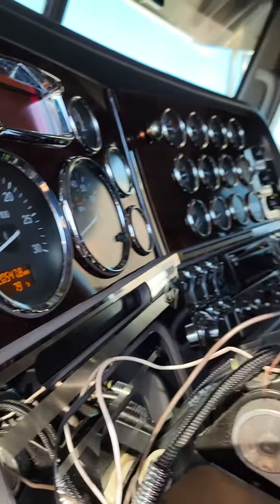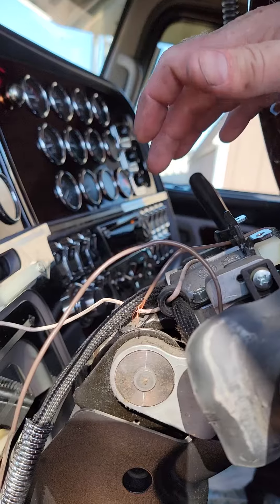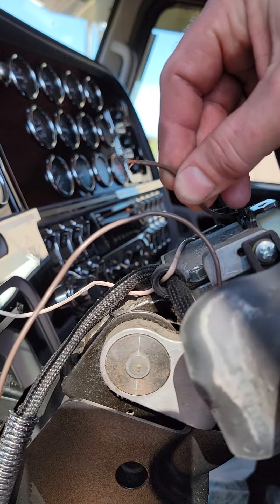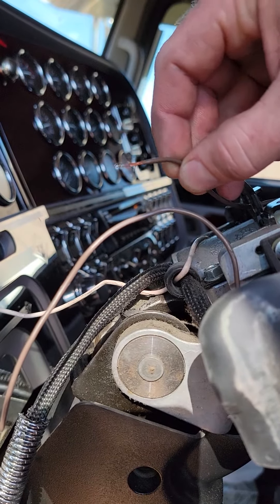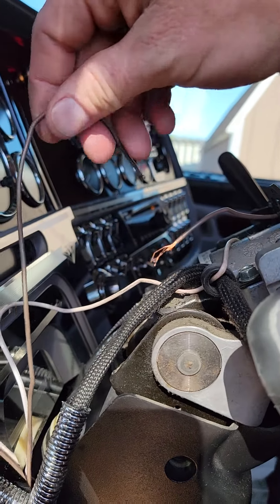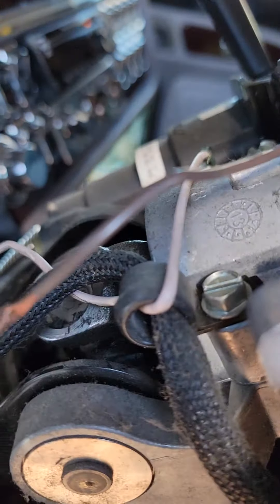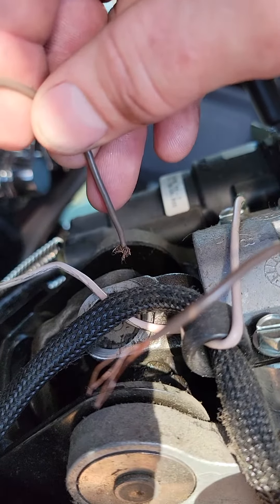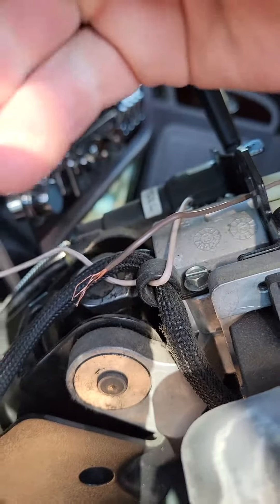Steering Wheel Horn Honking on Turns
Why is my steering wheel horn honking when I turn in our Peterbilt389? Figured it out! Check out what Joshua found when he opened up the steering wheel. Easy fix!